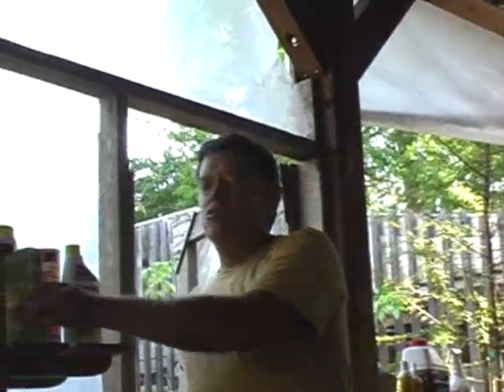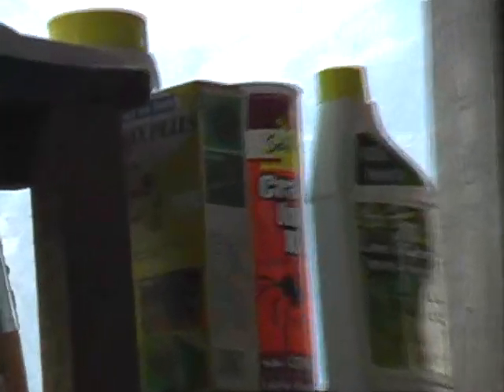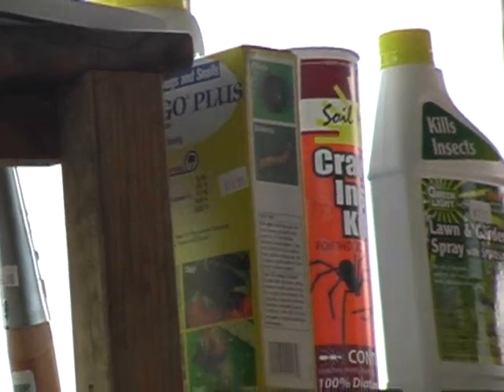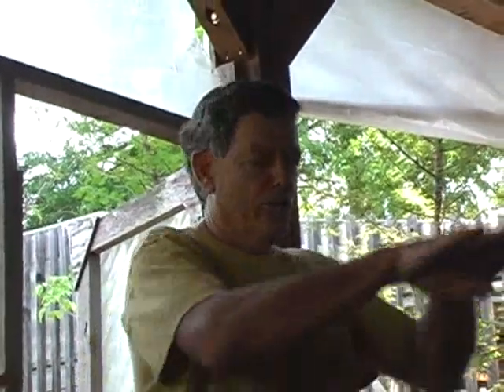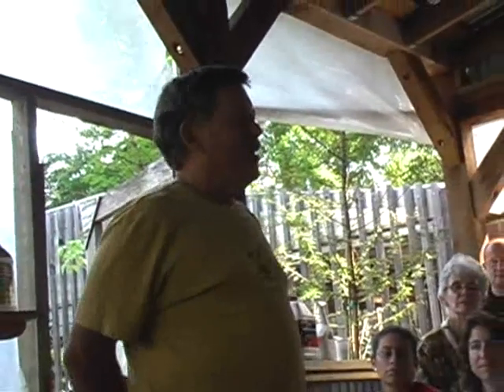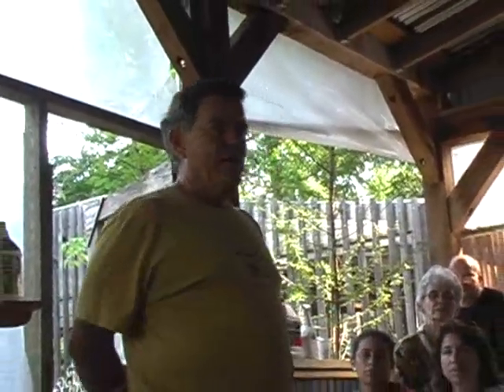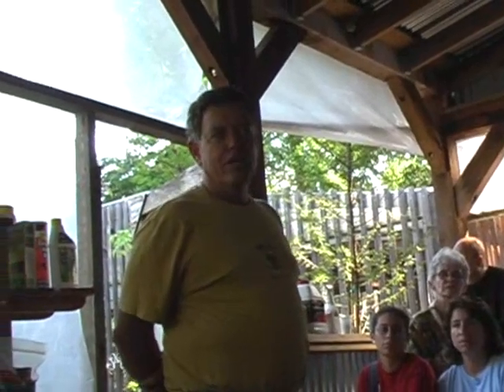Bob Webster - Fall 2008 Vegetable Gardening (6 of 9)